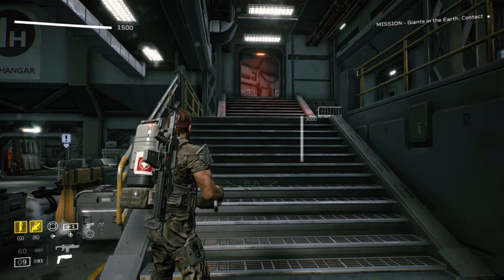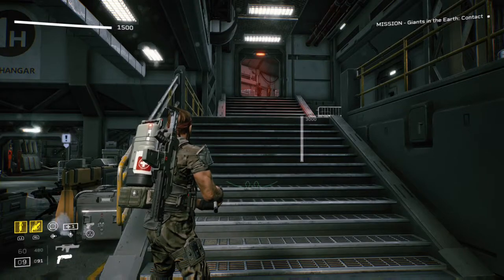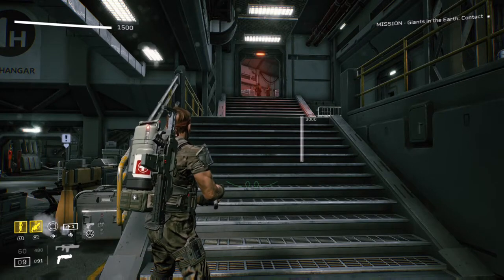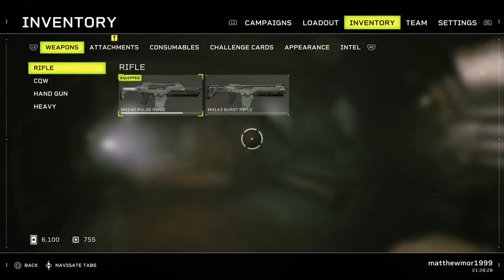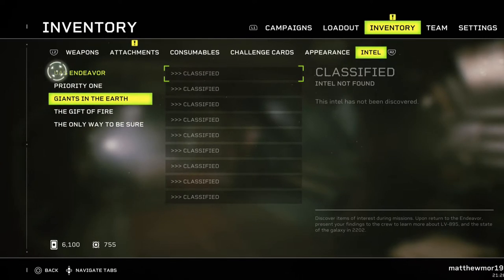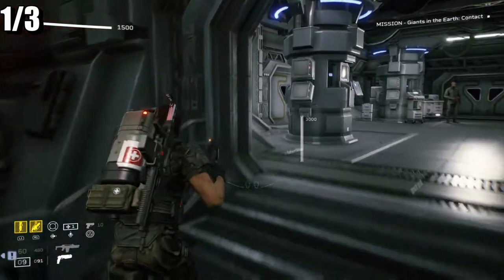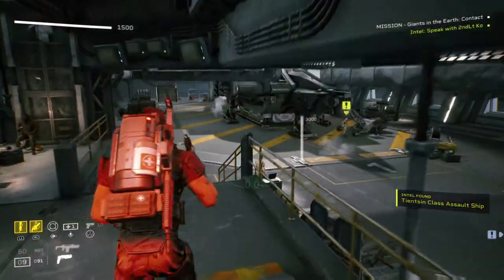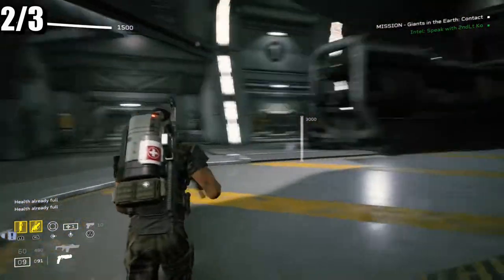Aliens: Fireteam Elite - UAS Endeavor Intel (Aliens Fireteam Elite All Intel Locations UAS Endeavor)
In Aliens: Fireteam Elite there is a trophy called CMISRS Asset where you have to do is Return 39 pieces of intel. This is the UAS Endeavor Locations

Aliens: Fireteam Elite is a 2021 multiplayer third-person shooter game developed by Cold Iron Studio in collaboration with Disney's 20th Century Games.[1][2] It is the first Alien game since Alien: Blackout and is a standalone sequel to the original Alien trilogy.[1][3] In contrast to Alien: Isolation, Fireteam Elite will focus on action rather than survival-horror.[4] The game will be a third-person co-op shooter, able to be played with friends or AI teammates.